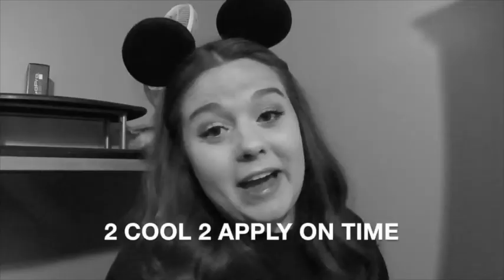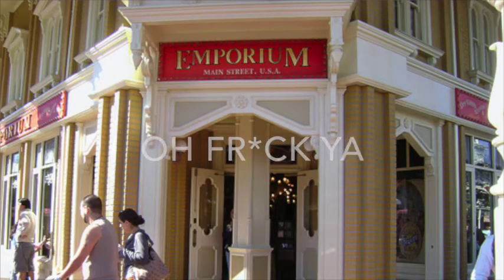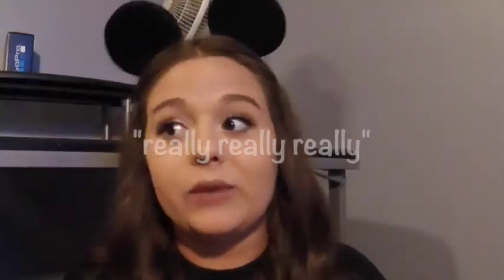ACCIDENTALLY HIRED FOR DCP???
this may be the actual worst dcp vlog im so sorry